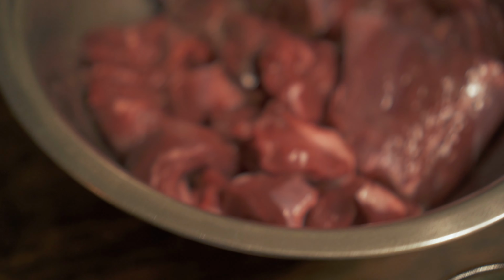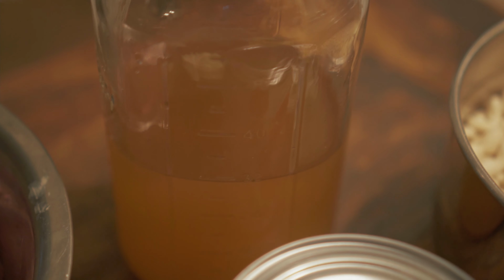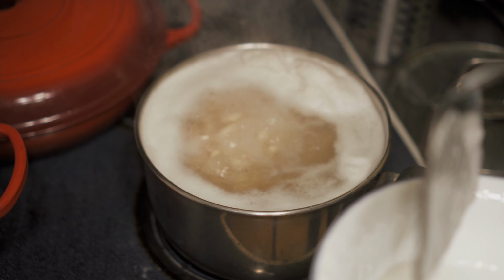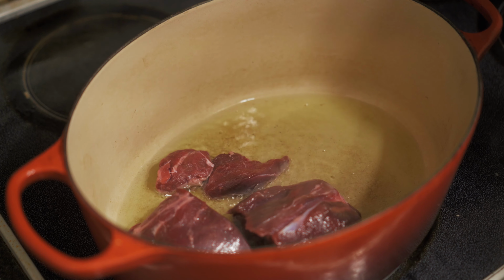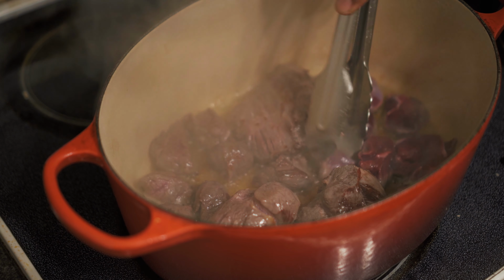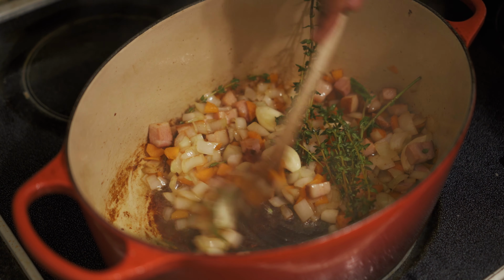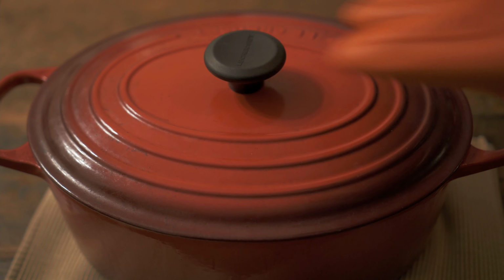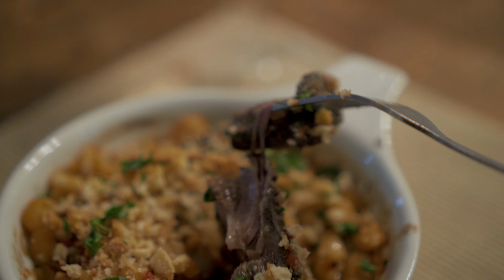This Delicious Black Bear Recipe Will Make Your Mouth Water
Bear is by far my favourite game meat. Cooking bear is simple and easy, and once you get acquainted with its taste, you will only want to explore more ideas. I want to inspire you with this french cuisine staple dish: Le Cassoulet.

0:00 -  Intro
0:45 - Ingredients
3:37 - Beans
5:11 - Cooking
12:04 - Serving